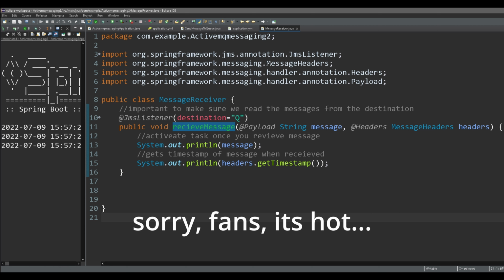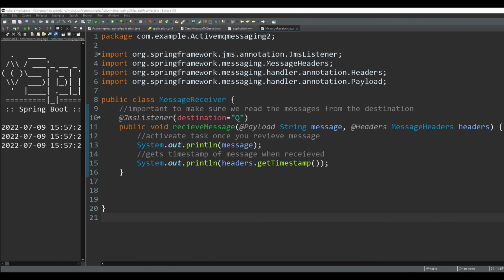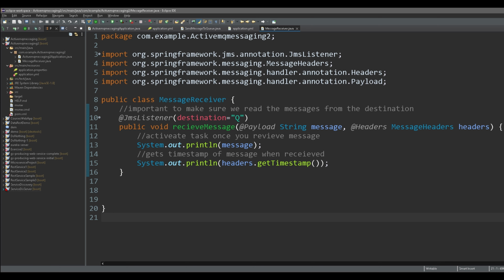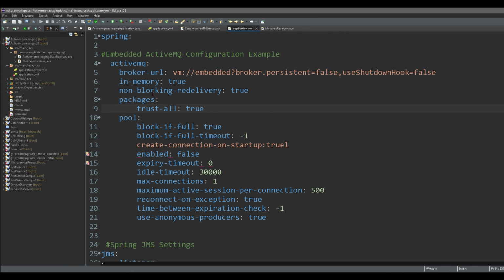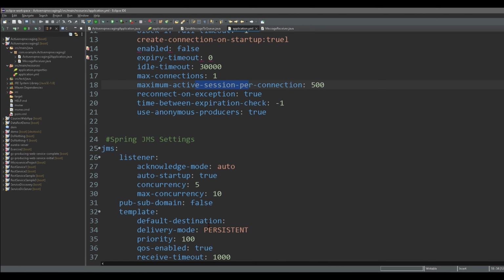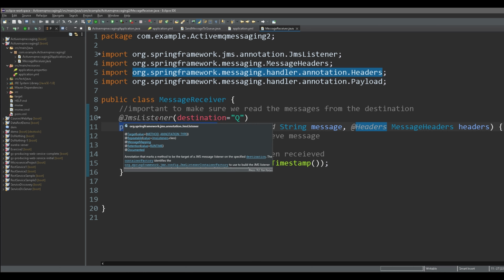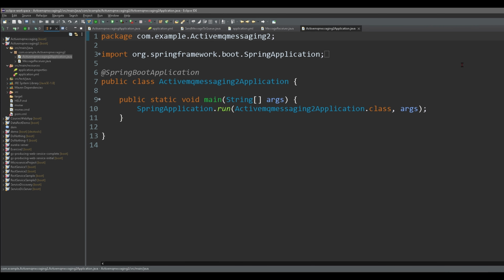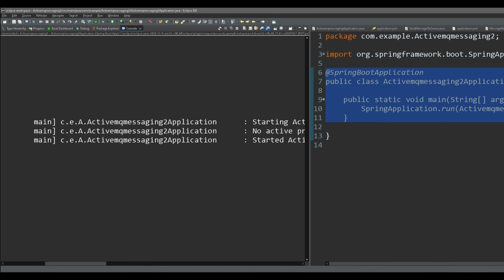Receiving Messages - JMS --- Java Spring Cloud: Introduction to Microservices (Skillsoft)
Pom.xml working file?